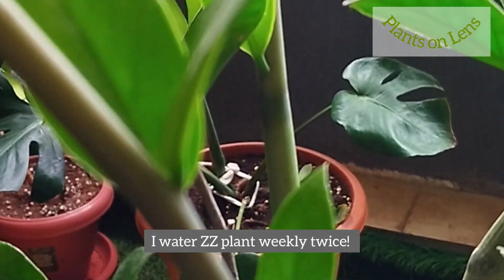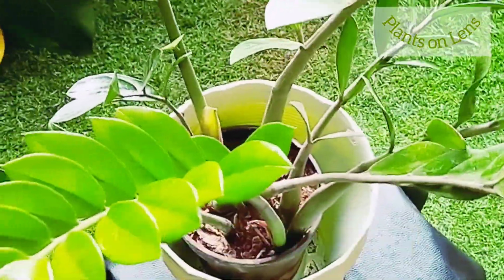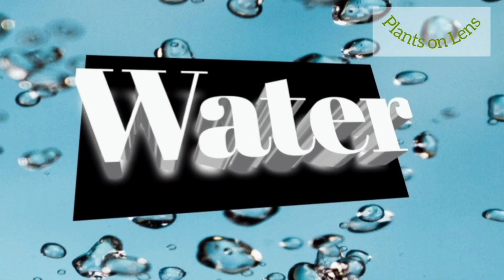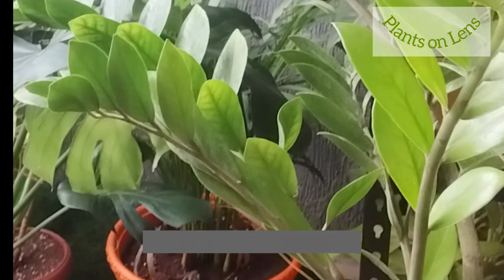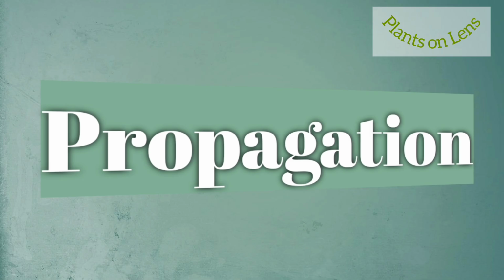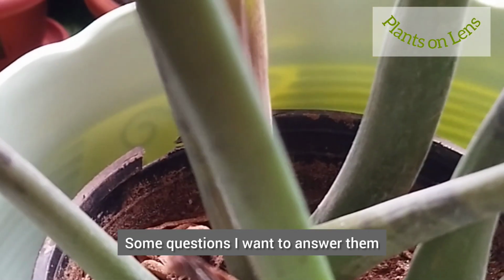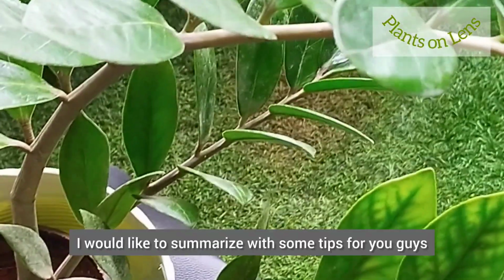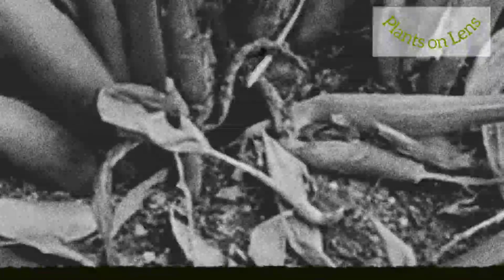ZZ Plant Secret Care🌿that you are unaware🤔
ZZ Plant Secret Care🌿🧤 that you are unaware of

0:00 - 0:08 - Highlights
0:09 - 0:28 - question you asked
0:29 - 0:53 - Introduction
0:54 - 1:20 - Water Requirement
1:21 - 1:45 - Light
1:46 - 2:13 - Soil/Potting Mix
2:14 - 2:29 - Propagation
2:30 - 3:00 - Question section
3:01 - 3:41 - Some Tips

Hello Everyone,

I am growing plants in small balcony area it's started from my mother.
She has gifted me many plants from then I started growing more plants and I feel refreshed to watch them growing..
Understanding about plant is something that trying to connect with nature.

I am trying to make my balcony a mini jungle!!! which is half a way.
I am uploading videos whenever i get free time from busy schedule and videos will definitely have genuine tips & information.
no fake information shared in any of my videos..